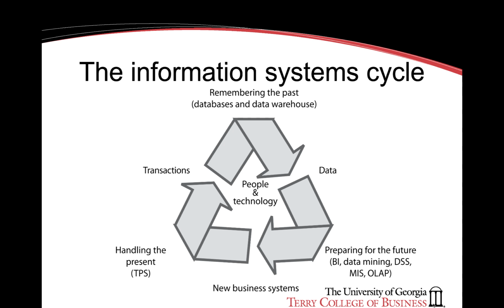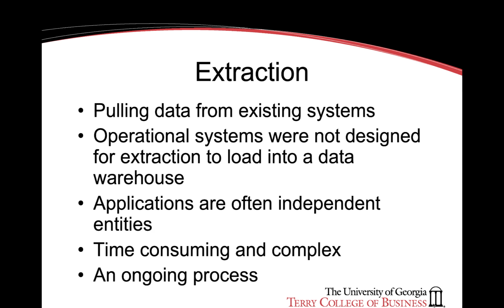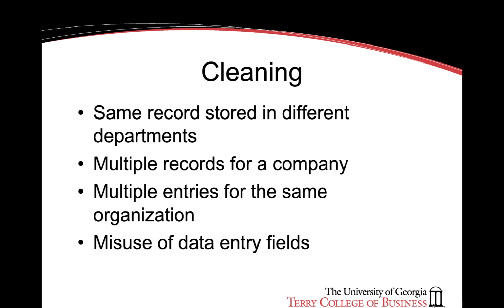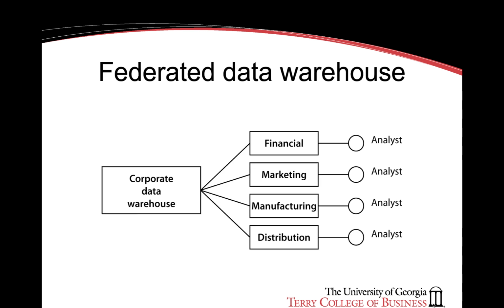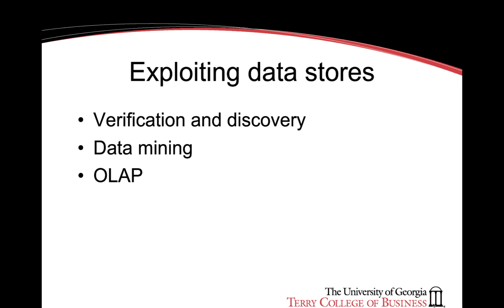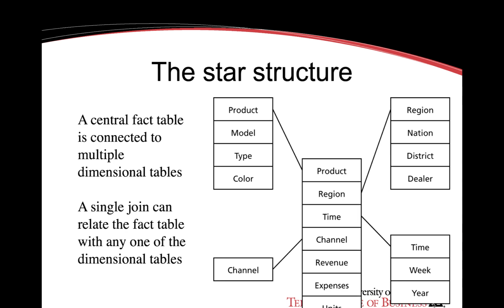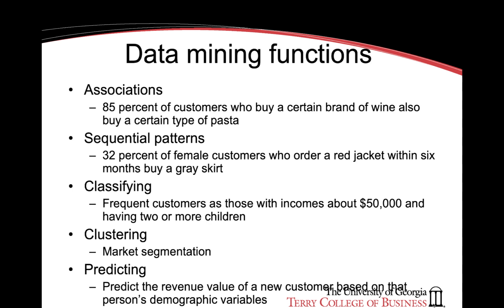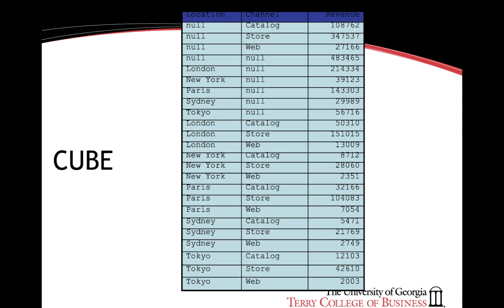Organizational Intelligence Tech